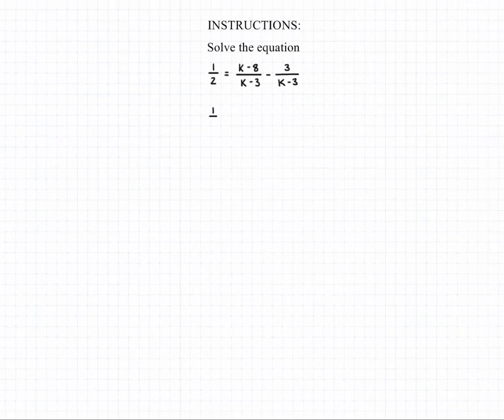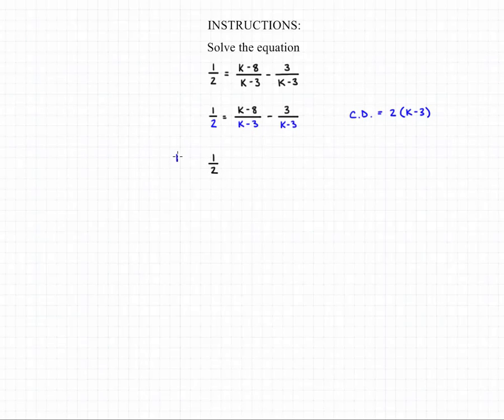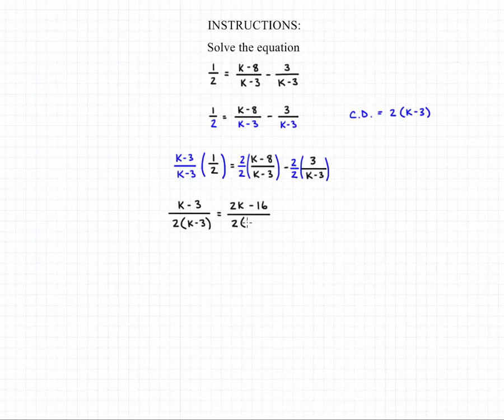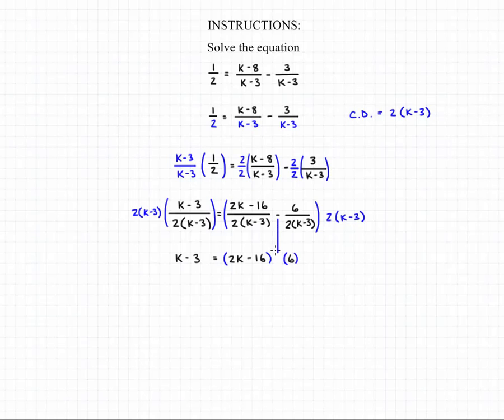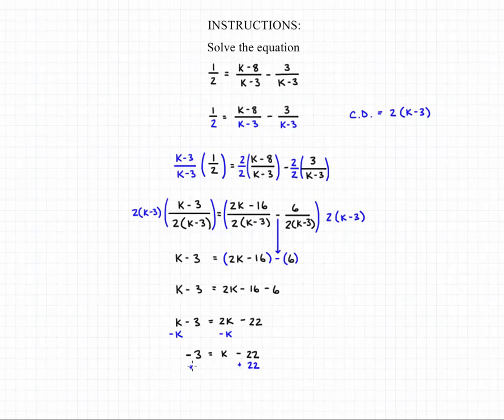Equations with Rational Expressions 2A